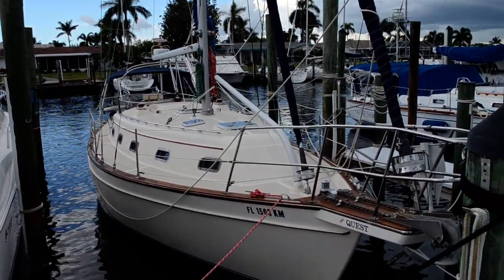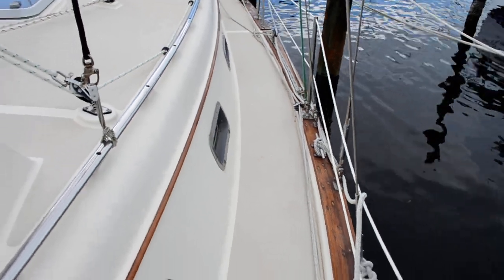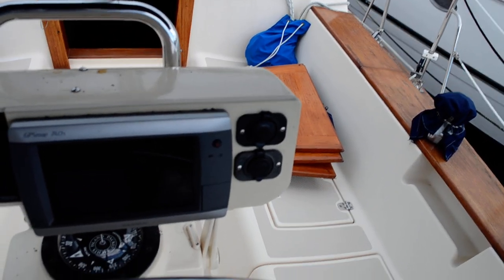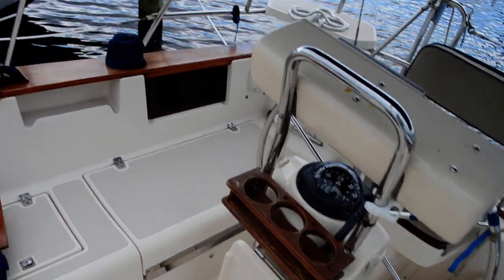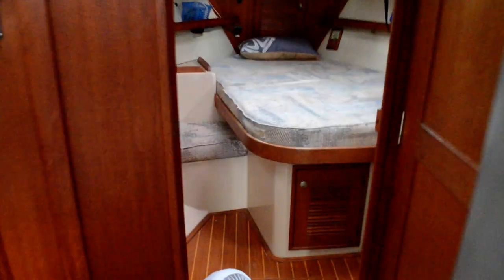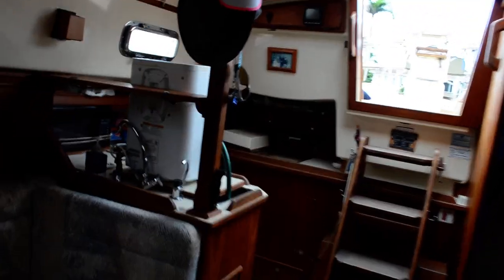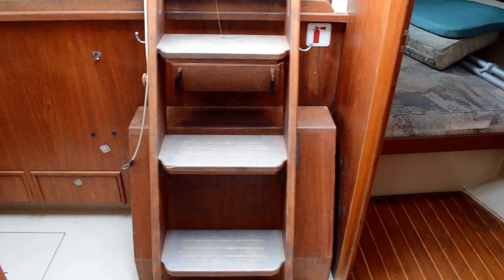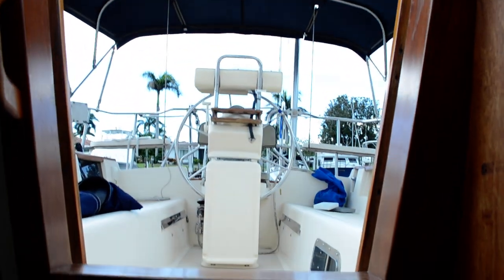Island Packet 350 1998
For Sale by Edwards Yacht Sales
2017 new main engine,  32 hrs. on generator and all roller furling sails.